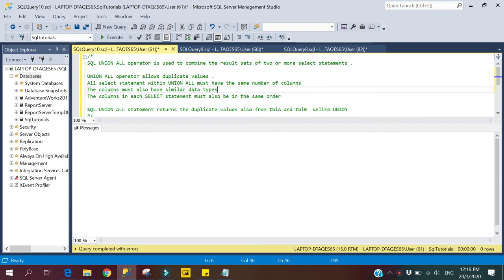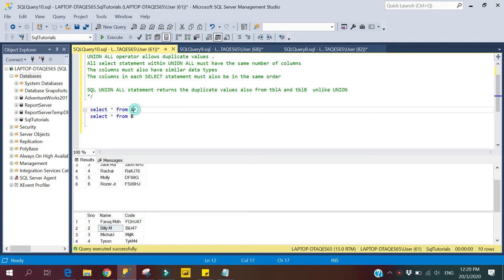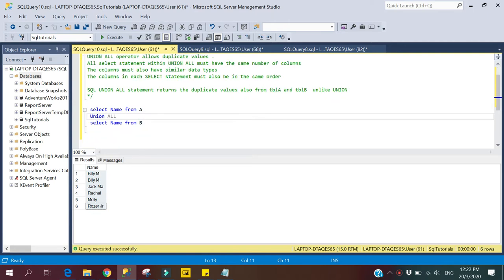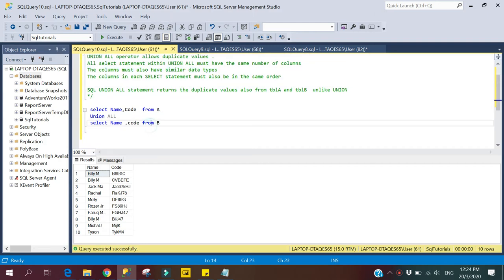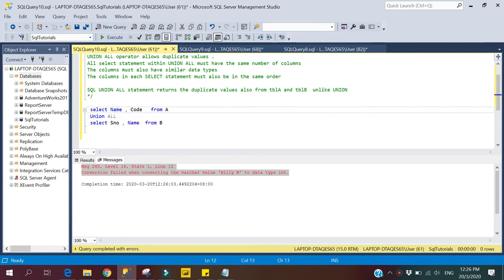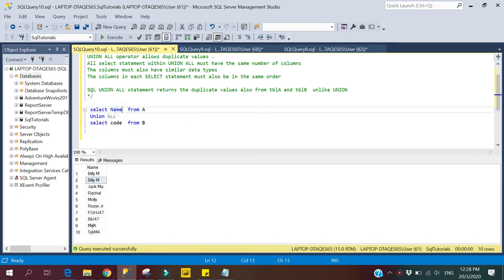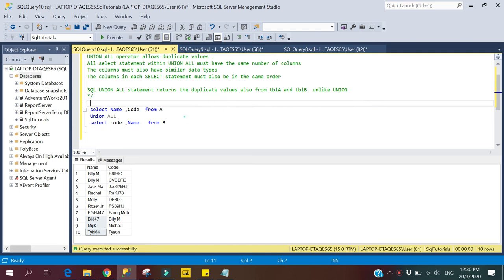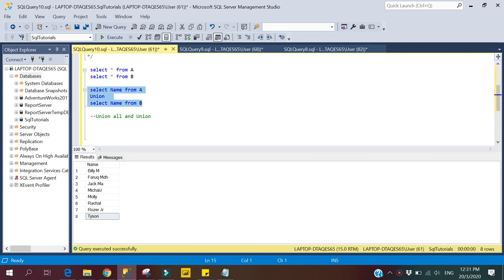UNION ALL Statement in SQL Server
In this video we will learn about how to use UNION ALL in SQL Server and some key points like -
UNION ALL operator allows duplicate values .
All select statement within UNION ALL must have the same number of columns
The columns must also have similar data types
The columns in each SELECT statement must also be in the same order